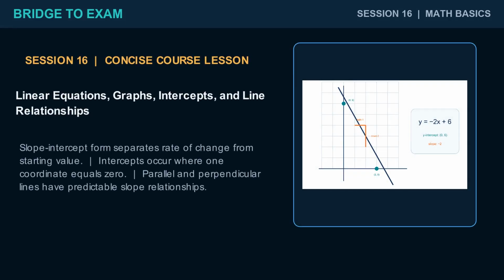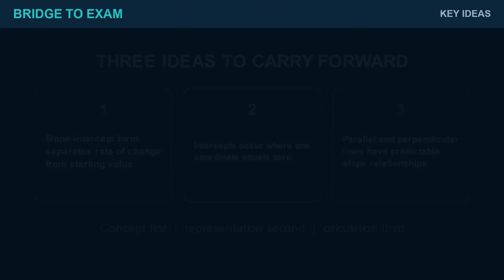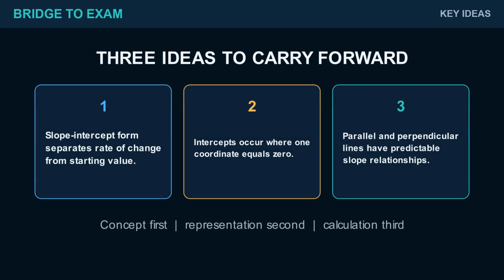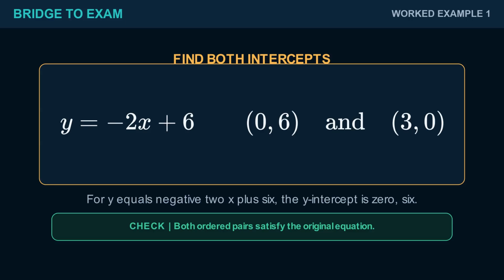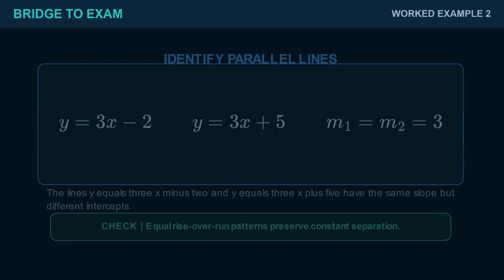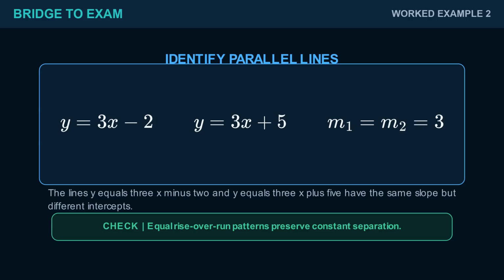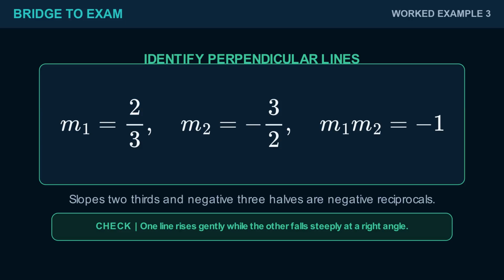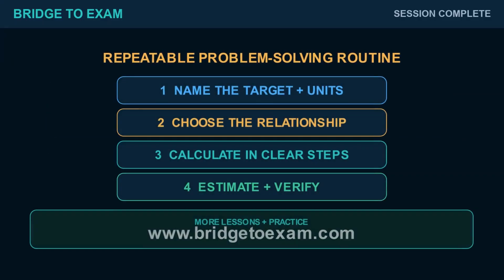16 Linear Equations, Graphs, Intercepts, and Line Relationships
"Session 16 of Math Basics: connect linear equations with graphs, intercepts, and the slope relationships of parallel and perpendicular lines.

In this lesson, you will:
• identify slope and starting value in a linear equation
• find x- and y-intercepts by setting one coordinate to zero
• recognize parallel and perpendicular slope relationships

Worked examples include finding intercepts of y = −2x + 6 and comparing equal and negative-reciprocal slopes.